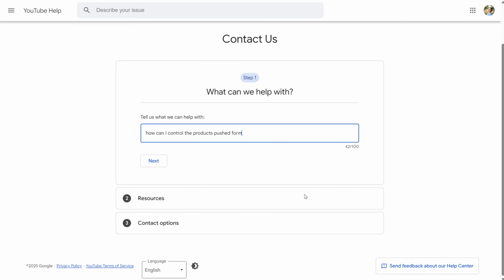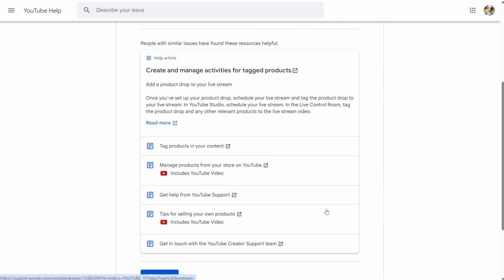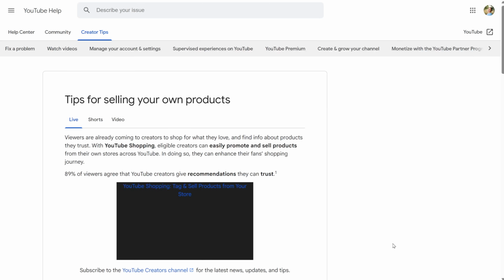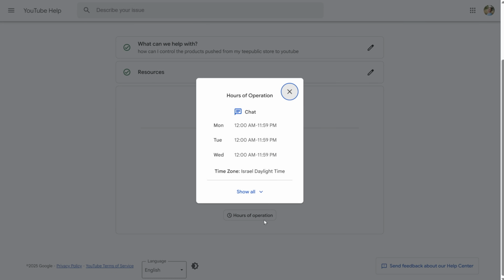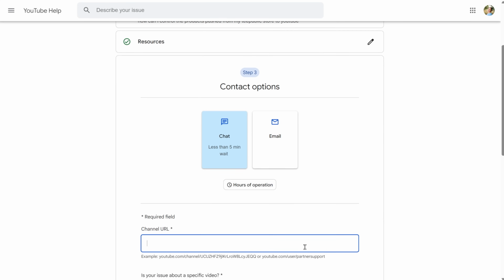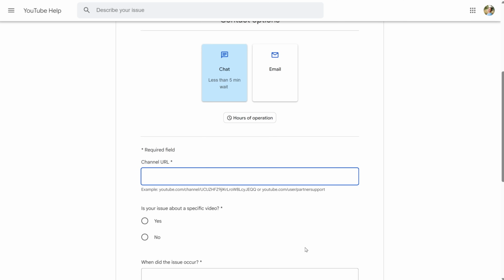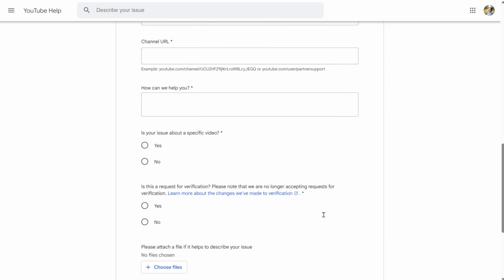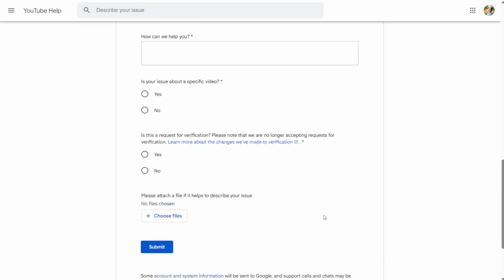Got 500 Subs? How to Contact YouTube Support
YouTube Support Options for Monetized Channels

In this video, I’ll show you how to contact YouTube support after your channel is monetized. You’ll learn where to find the chat and email options inside the YouTube Studio, how to fill out the help form, and what to expect when talking to a support agent. If you have questions about your channel, payments, or technical issues, this is the best way to get real help from YouTube.

Want the full guide? Watch the full monetization step-by-step tutorials to set everything up the right way.

You get a very special deal:
14-day trial, no credit card required
1-on-1 support to get started with the platform
30-day money-back guarantee